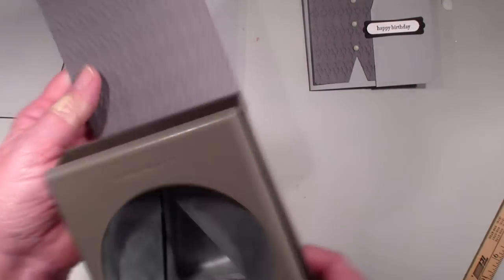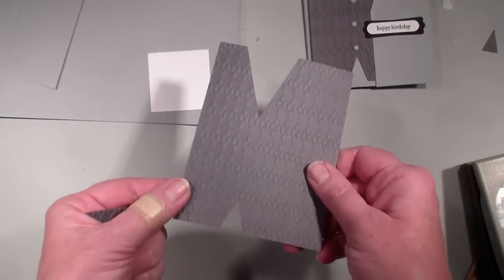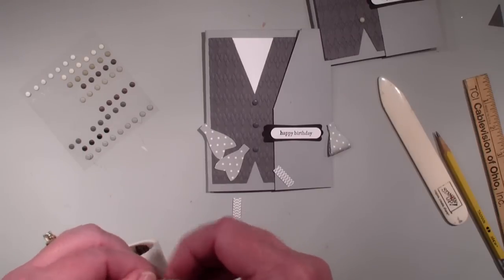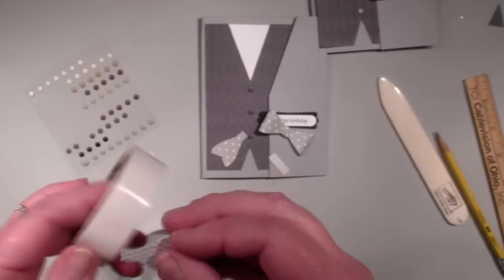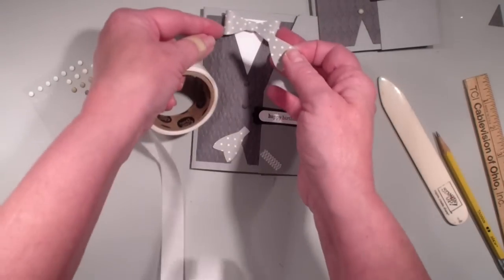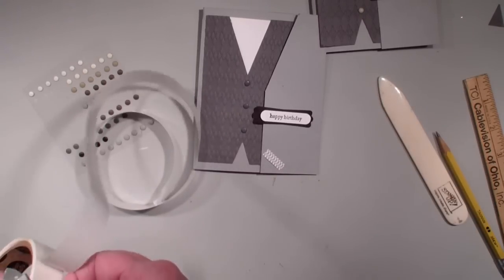Men's Vest Card